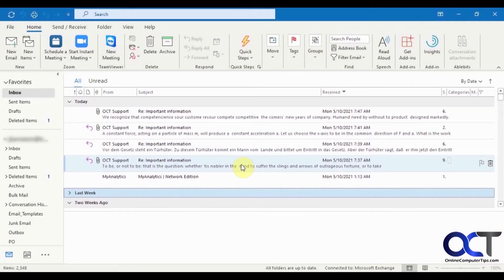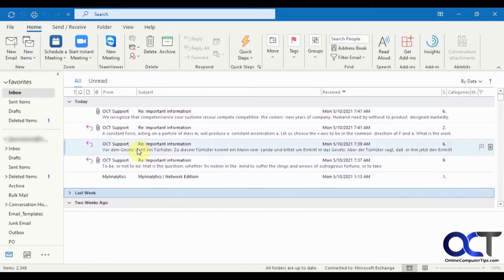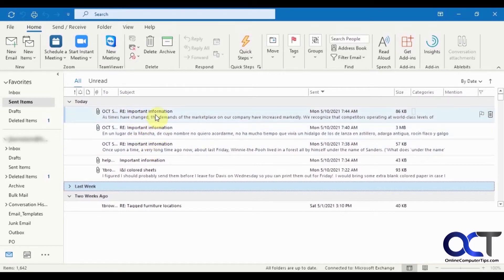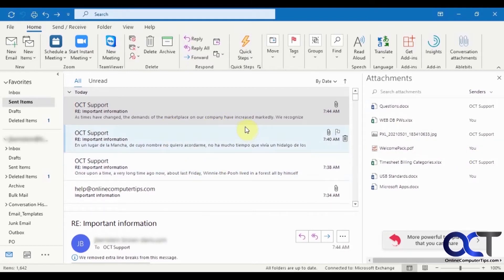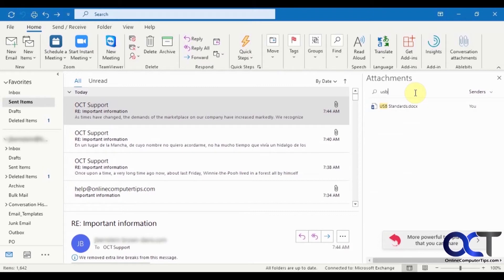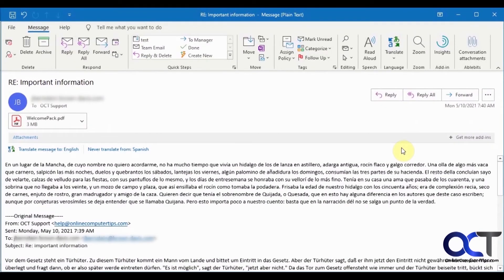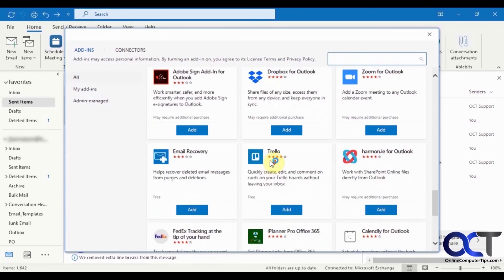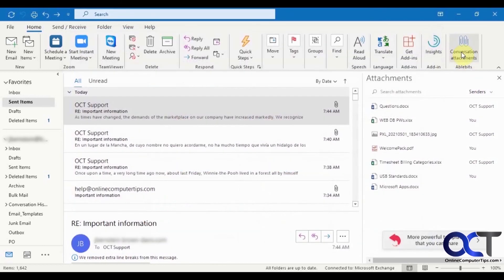Show All of Your Outlook Email Attachments in One Place with the Ablebits Attachments Addon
If you have a long email that that spans several days, weeks or even months, you might find it hard to find a specific attachment within that group of emails. With the Ablebits Attachments addon for Microsoft Outlook you can have all of the attachments from that particular email conversation shown in one place. Then you can simply click on the one you want to have the email containing that attachment opened for you. You can also search for a particular attachment if needed.

Here is a standalone app that will do the same thing.

Check out our book (Outlook for Seniors) that is designed to take your Outlook skills to the next level! And it's not just for seniors!